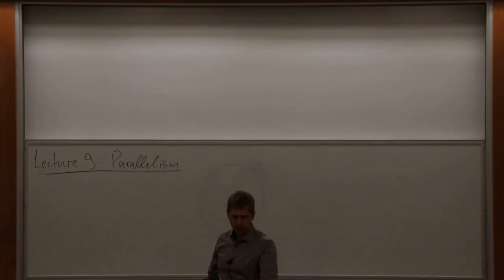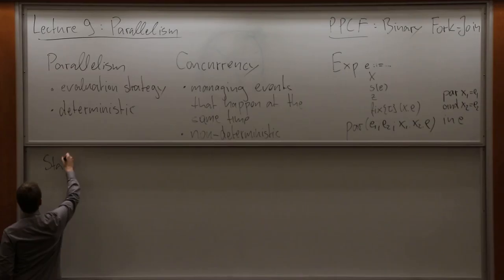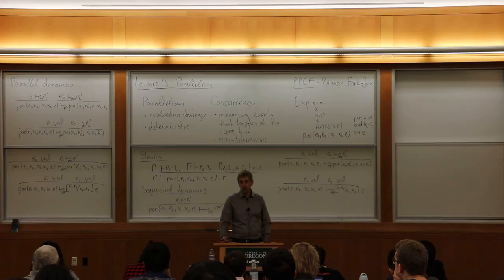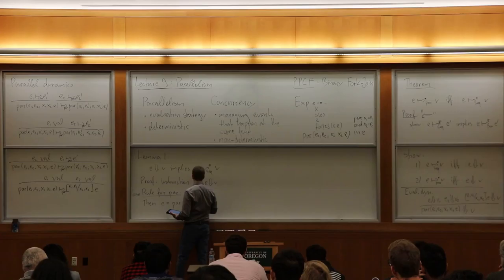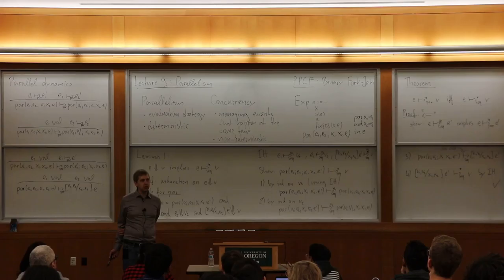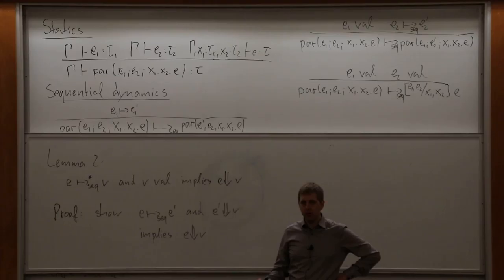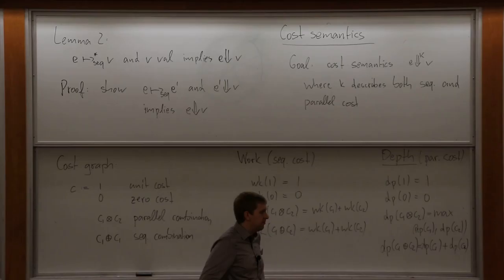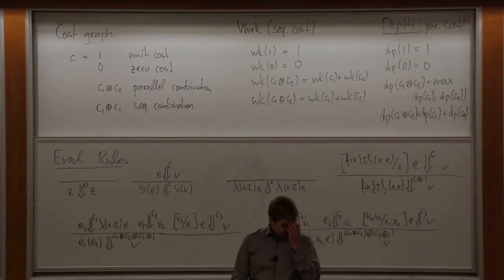Foundations of Programming Languages: Cost Semantics of Parallelism - Jan Hoffmann - OPLSS 2018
Title: Foundations of Programming Languages: Cost Semantics of Parallelism
Speaker: Jan Hoffmann, Carnegie Mellon University
Date: Friday, 6 July 2018, Session 1

Topics: parallelism vs. concurrency ; parallelism as an evaluation strategy ; deterministic vs. non-deterministic ; parallel PCF ; binary fork-join ; sequential and parallel dynamics ; parallel cost semantics ; cost graph ; sequential and parallel combination ; work == sequential cost ; depth/span == parallel cost